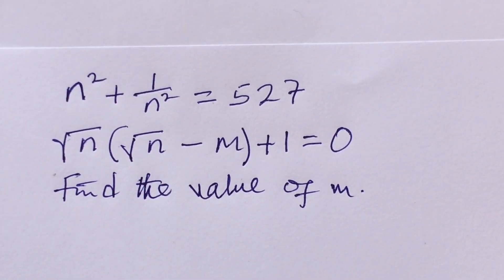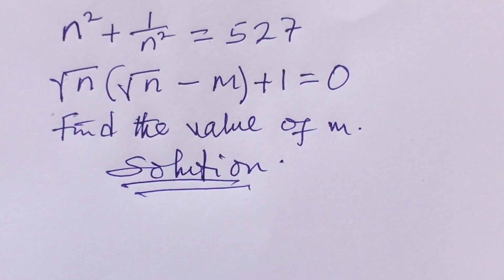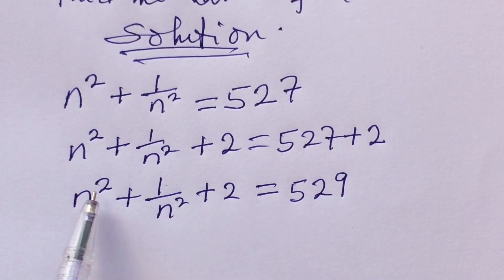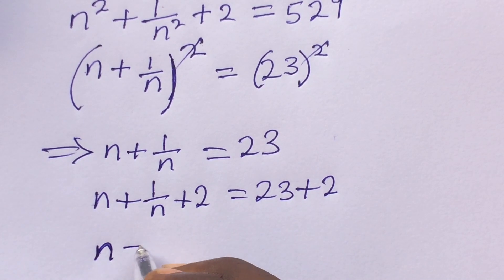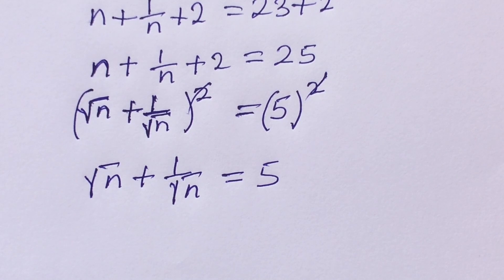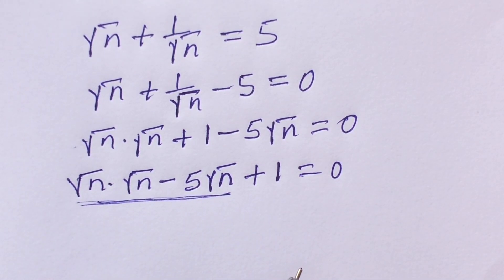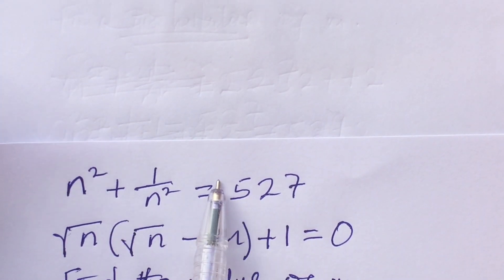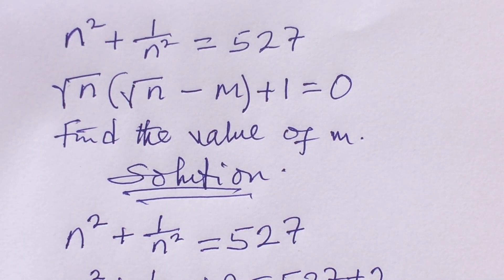Math Olympiad Questions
In solving this system of math Olympiad question, I will introduce you to a special technique/trick that may widen your knowledge in solving tough mathematics Olympiad problems/challenges.
I have explained each step without leaving any stone unturned in this video tutorial and so it is expected you watch from the beginning to the end of this video without skipping any parts for the full details.

Kindly give this vide a like, drop a comment in the comment sections and most importantly share this video tutorial with all who need this knowledge in their different fields of endeavors using the link below.

Thanking you all for viewing our contents all day long.
Remember, we love you all with the deepest love ever 💖💖💖❤️❤️❤️💕💕💕💕👍👍👍😍😍😍😍😍🙋🎉🎉🎉